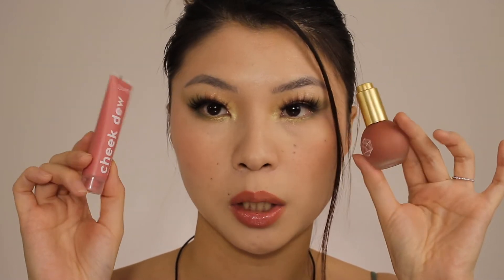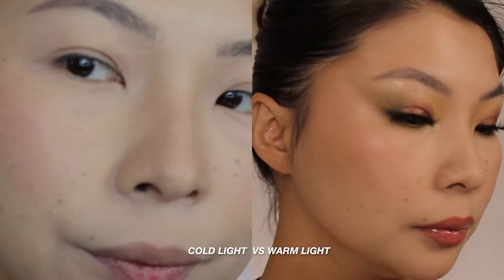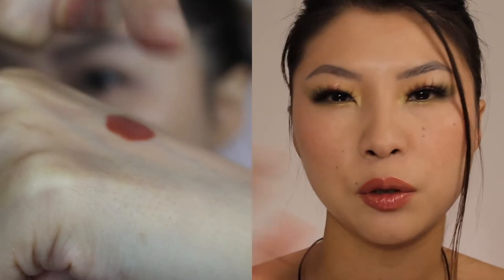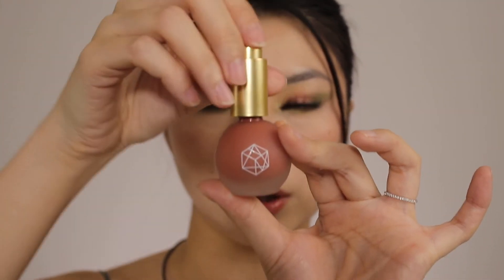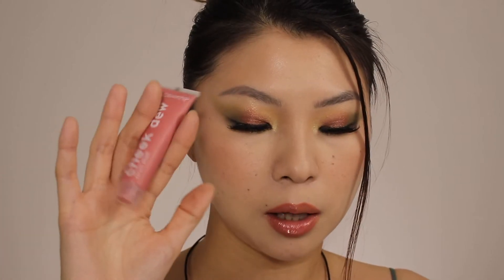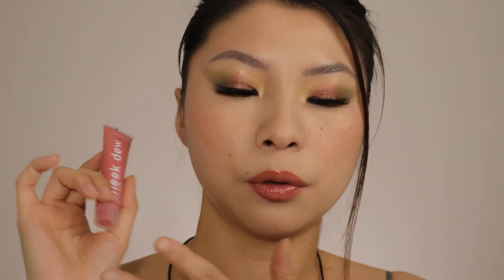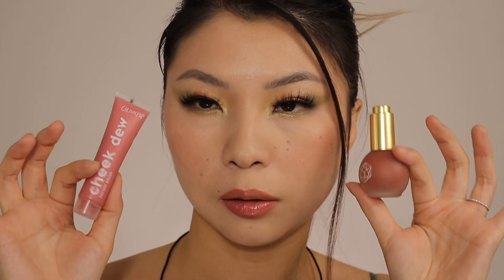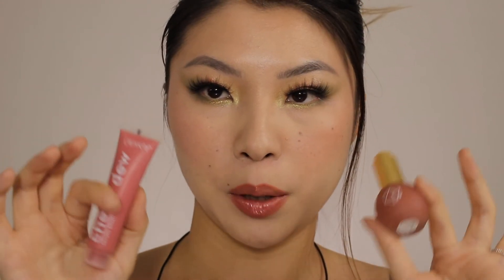Serum Blush: EM Cosmetics or Colourpop? Swatches/Demo |Tess Chung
skin type
dry sensitive
age 35
skintone - light neutral undertone

em cosmetics drop of color serum blush - venetian rose $25
colourpop serum blush - hotline $7
(i forgot to mention they are equally long wearing!)

pat mcgrath sublime perfection primer
em cosmetics daydream tinted SPF - cloud dream/fair/light
flower beauty light illusion concealer - ivory
pat mcgrath blurring undereye powder - yellow
bh cosmetics avocado toast palette
colourpop creme gel liner - honeydude
pat mcgrath lip liner - buff
mac lipglass lip gloss- feeling fine